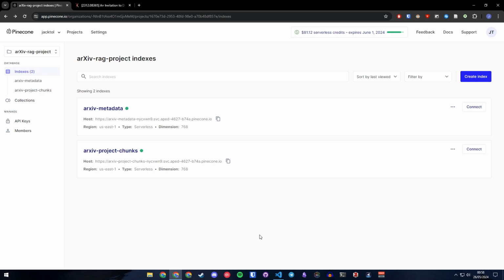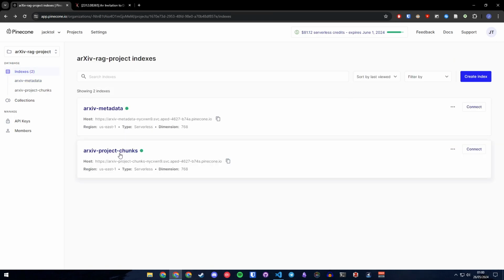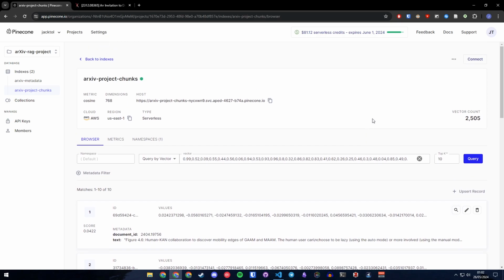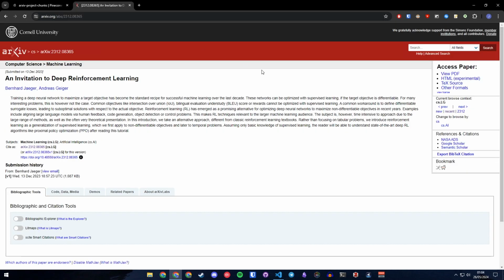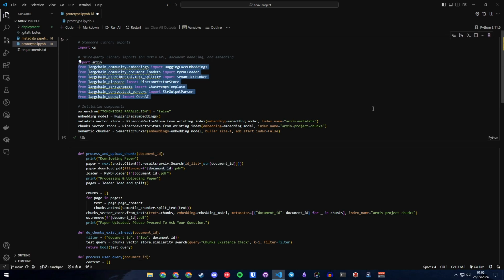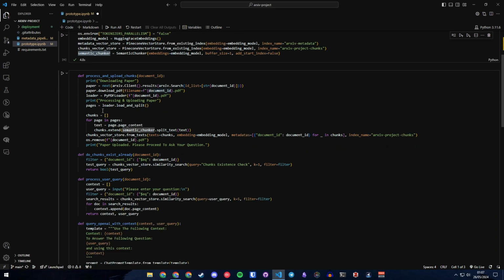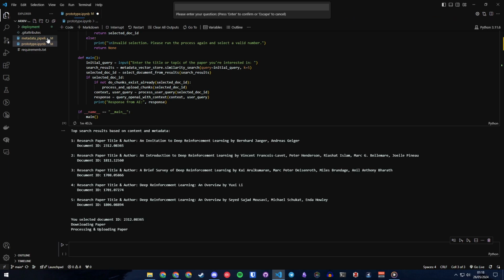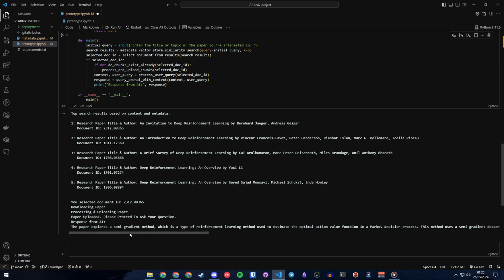arXivGPT - Prototype Demonstration — Jack Tol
Hello everyone! Just wanted to make a video covering the working prototype of the arXivGPT Project I've been working on.

If you haven't already, please check out the blog series located

arXivGPT is a ConversationAI Product.